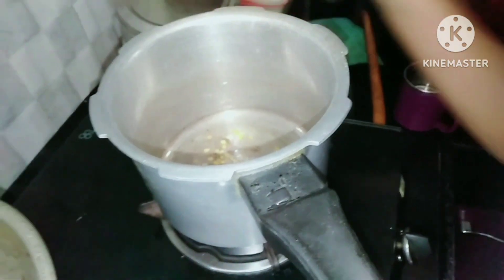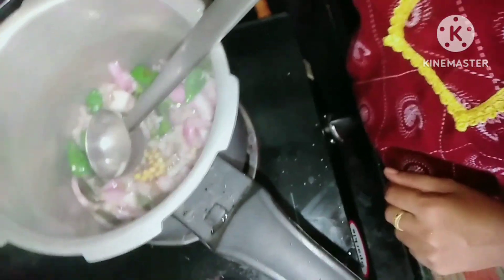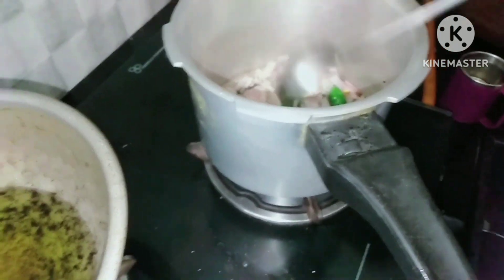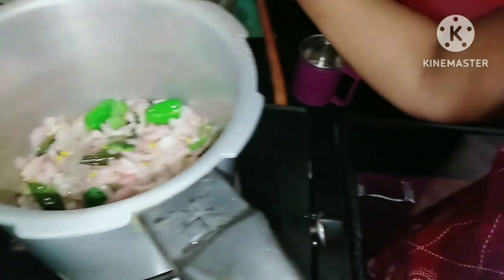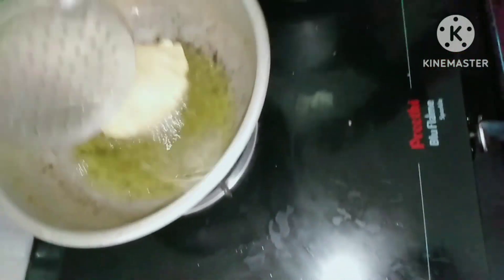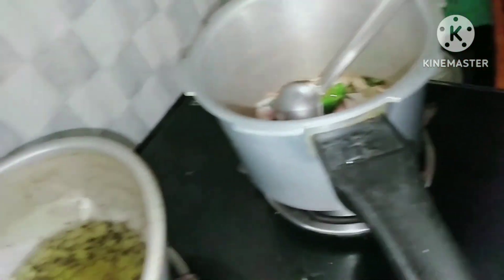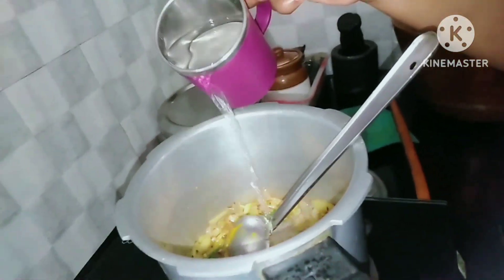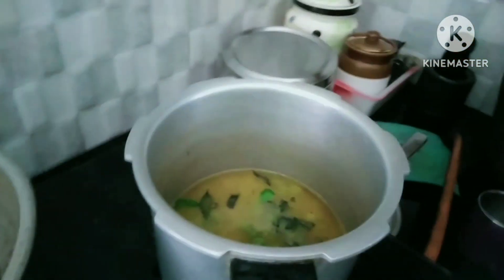Poori Potato masala